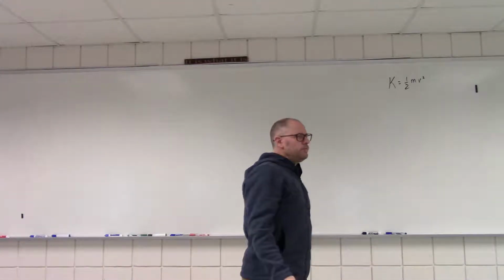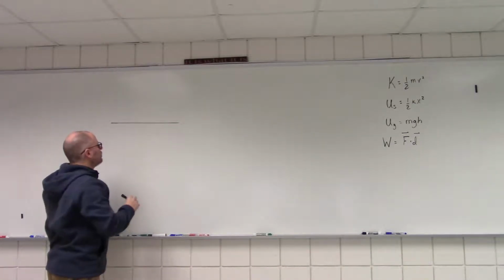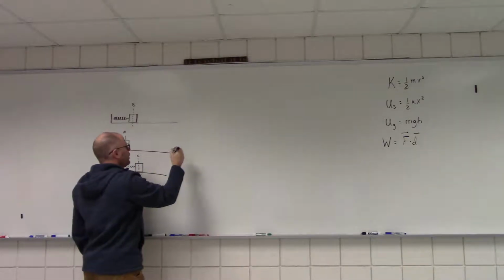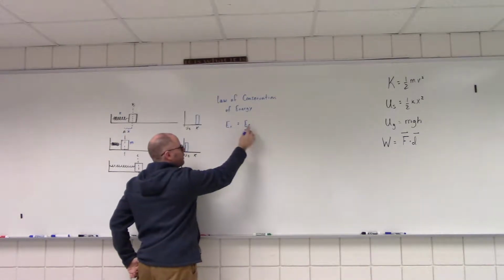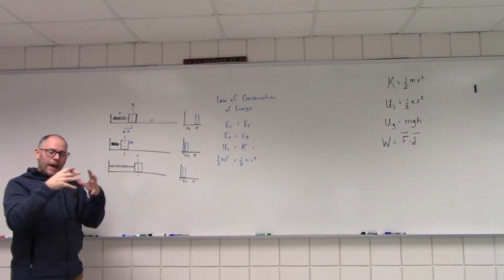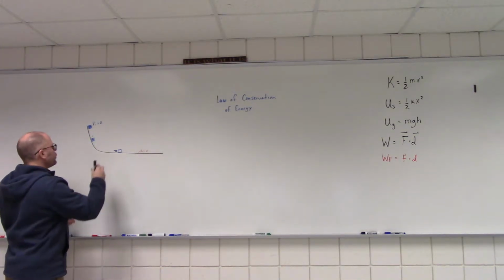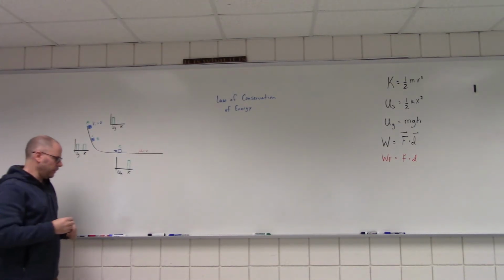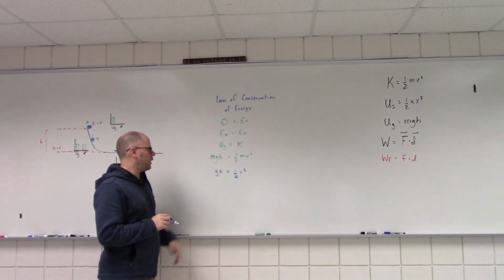Work and Energy Part 6